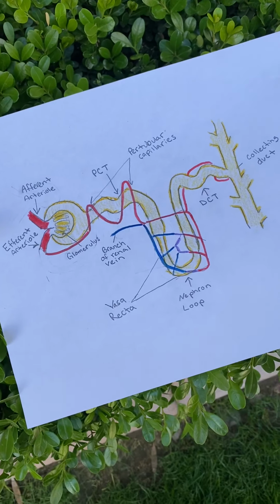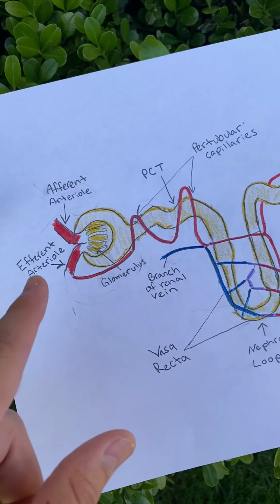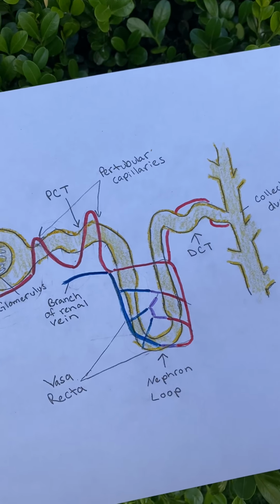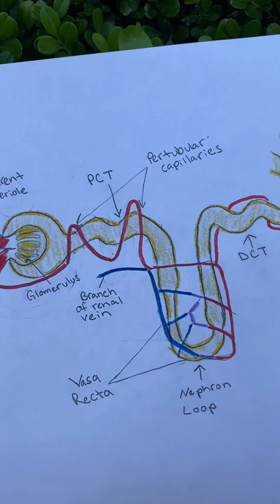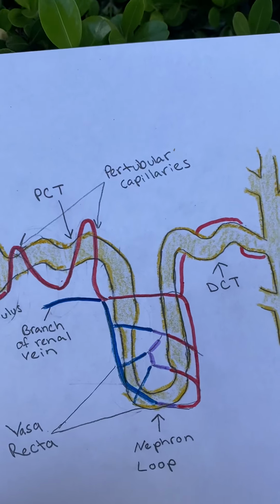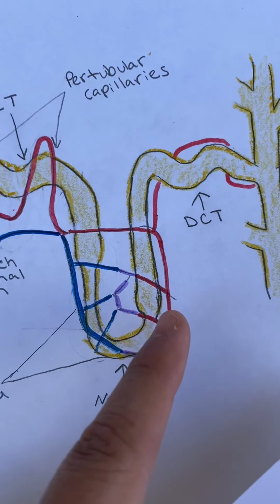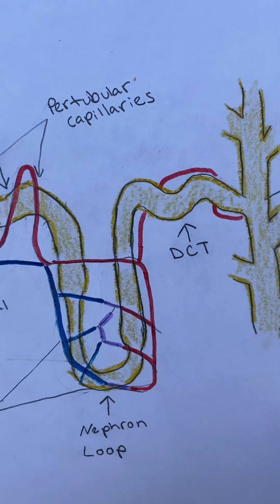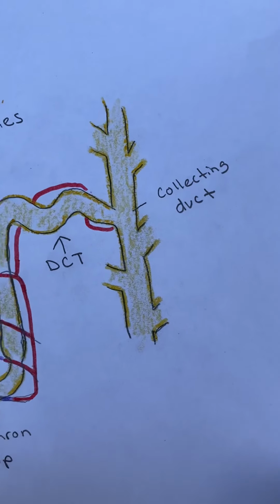Urine formation model